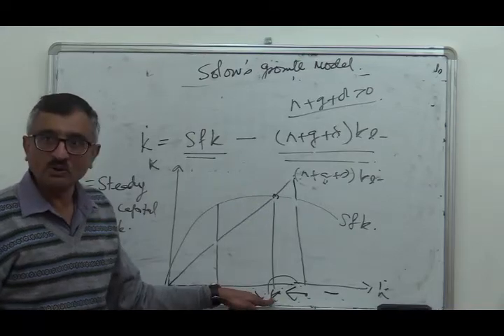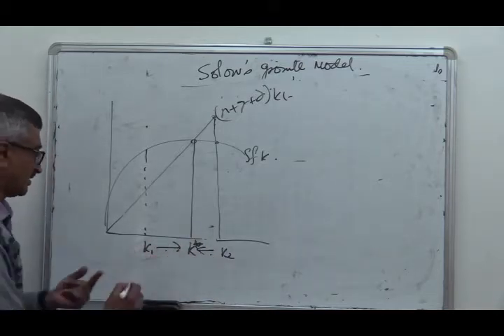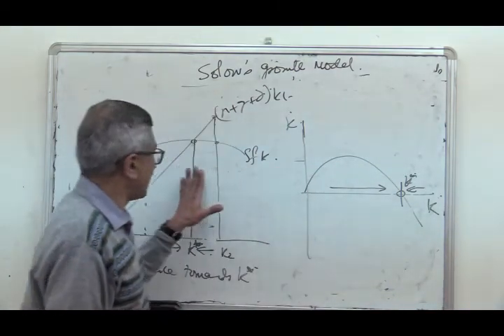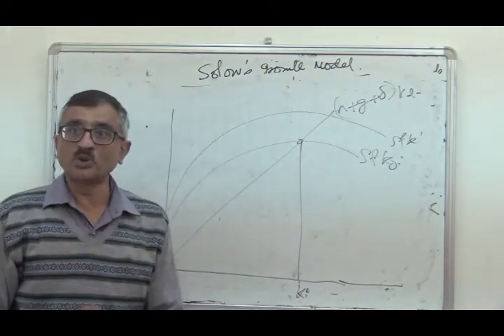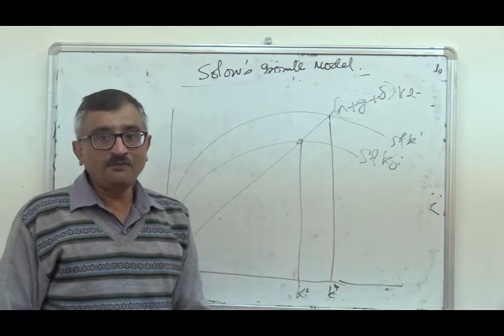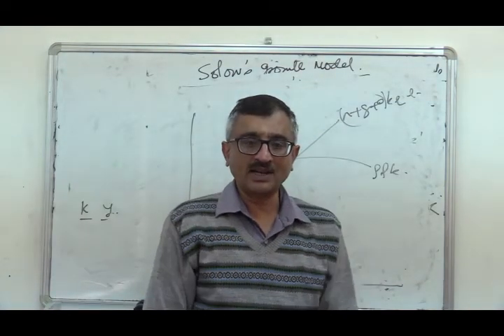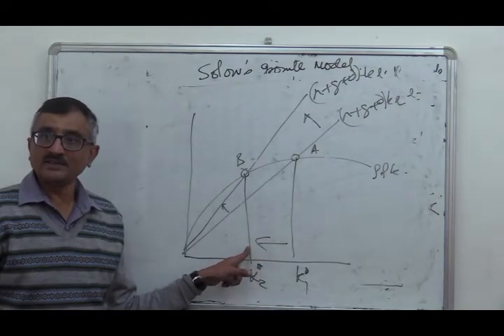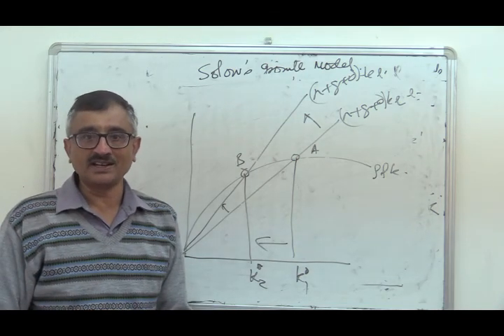Solow's Model 2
This video is the continuation video Solow's Growth Model-1